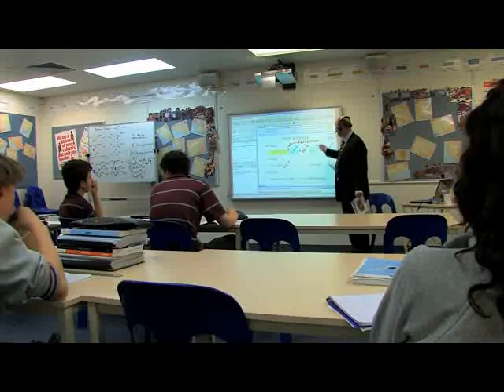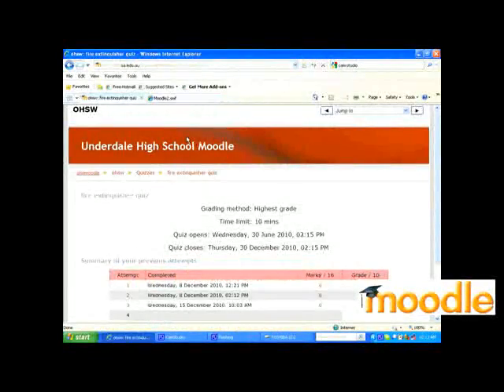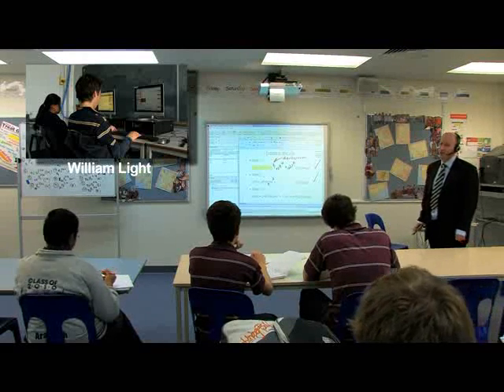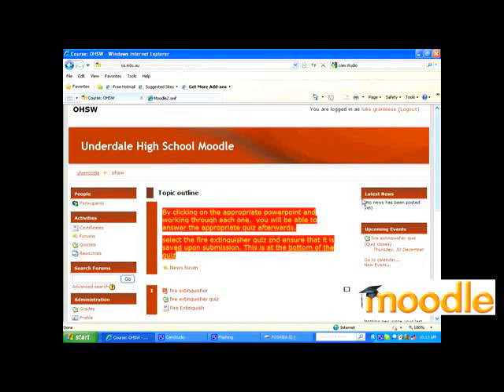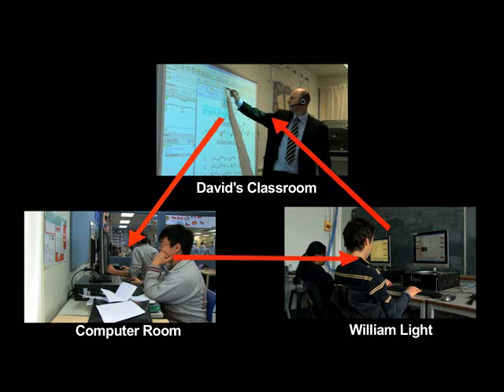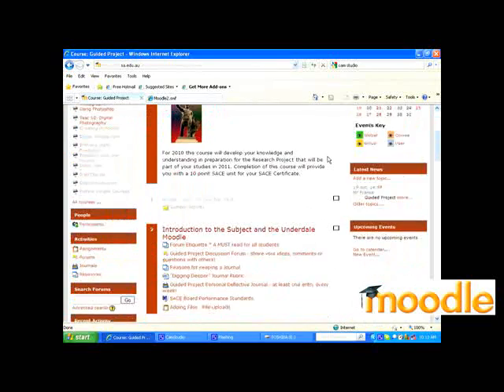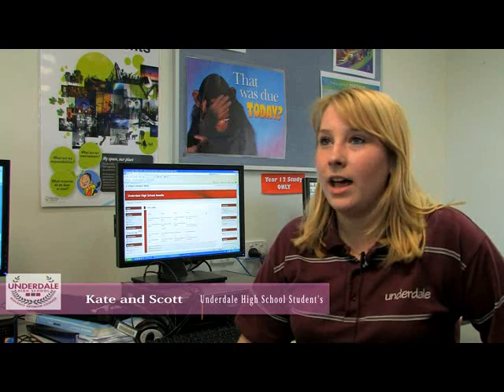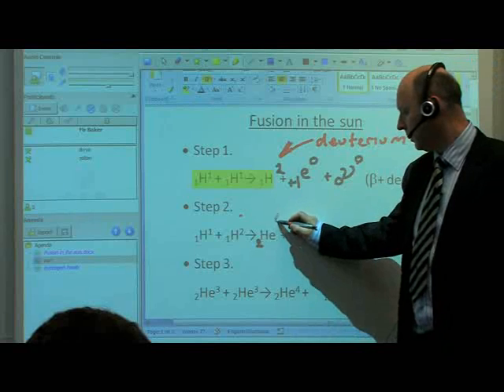Senior Secondary Online Delivery with Moodle and Centra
Online Shared Delivery project between Underdale HS and William Light HS during 2010. Using Moodle and Centra teachers in both schools delivered Year 12 Physics and Chemistry to students in their own school and to a remote site.

Video produced by Luke Granleese